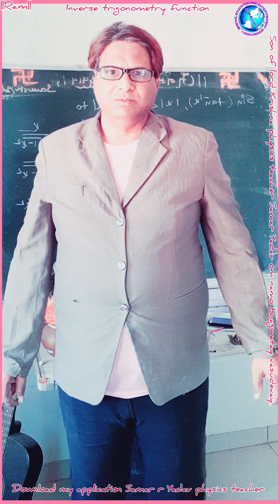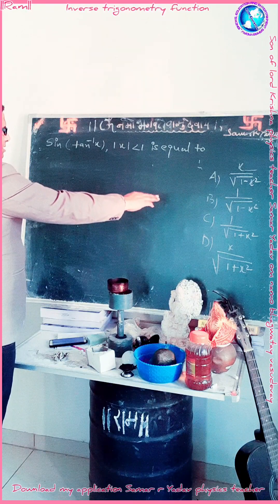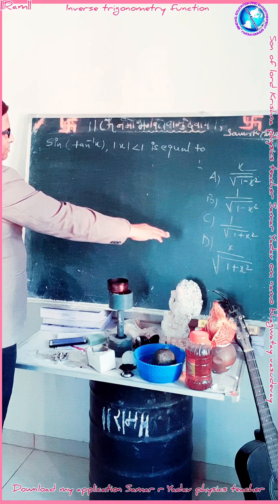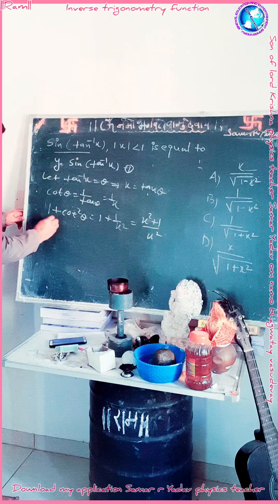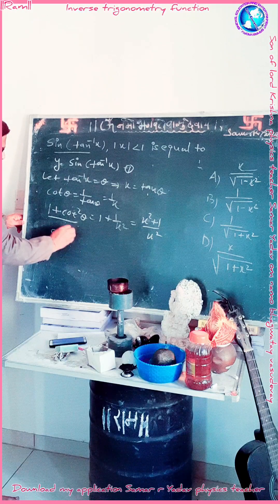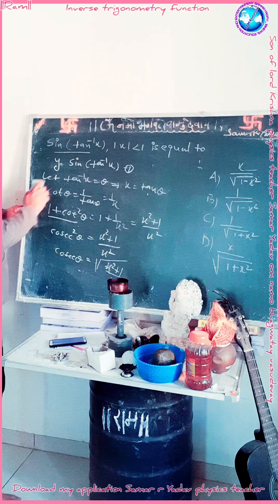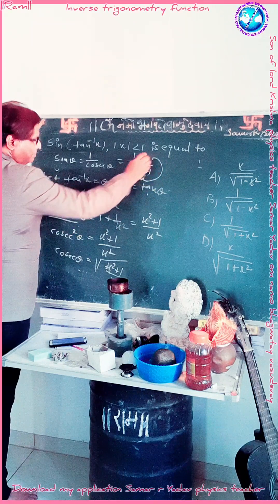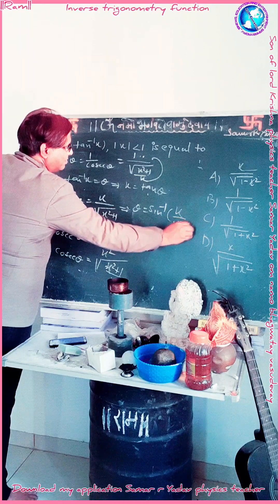19 June 2023 Inverse trigonometry function IIT JEE mathematics MCQ NCERT sonoflordKrishnasamaryadav